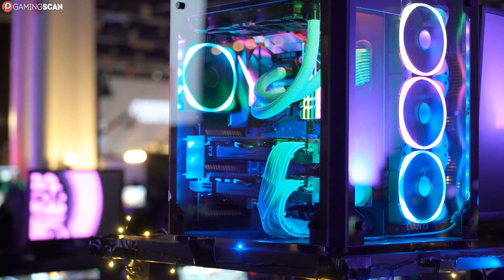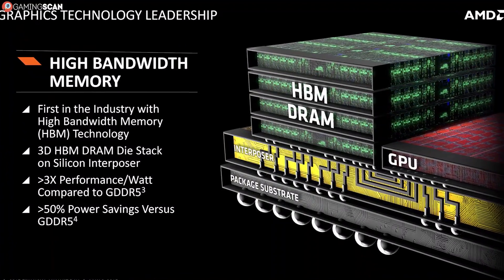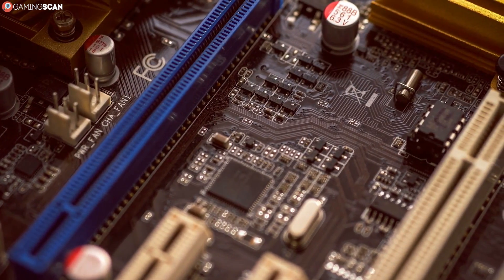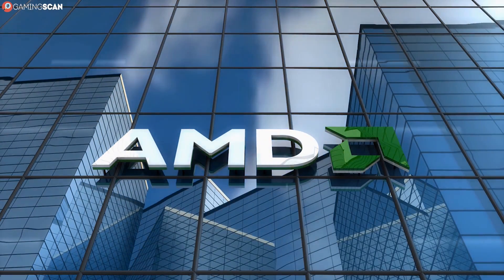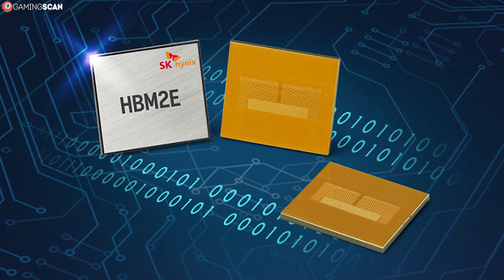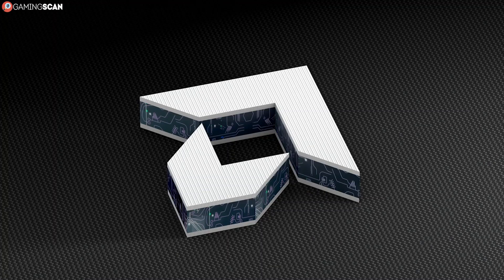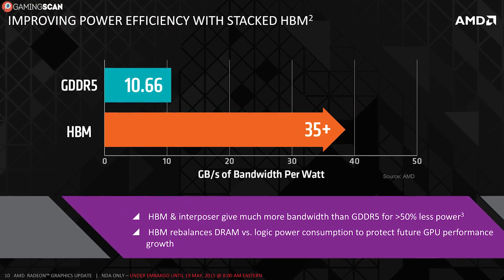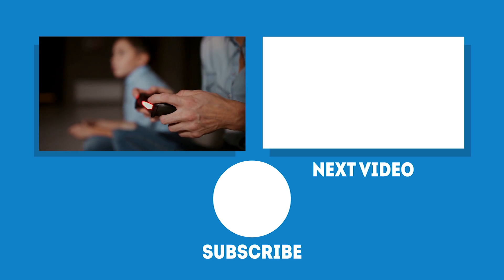What Are HBM, HBM2 and HBM2E? [Ultimate Guide]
What is HBM (High Bandwidth Memory) memory from AMD, Samsung, and SK Hynix? What are the differences between HBM, HBM2, and HBM2E? Is HBM good for gaming or is GDDR better?

That's the kind of topic that we'll discuss in this video.

Keep watching!

Timestamps:
0:00 Intro
1:19 HBM
2:45 HBM2
3:47 HBM2E
5:00 Is HBM Good For Gaming?
7:16 Conclusion